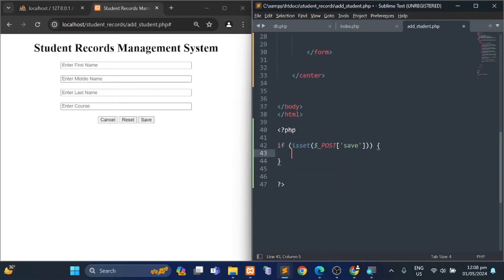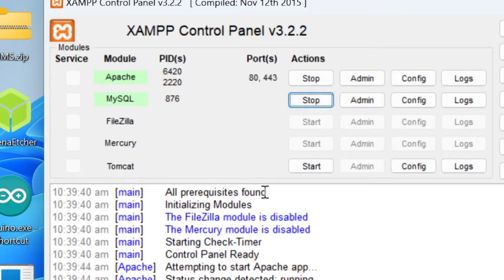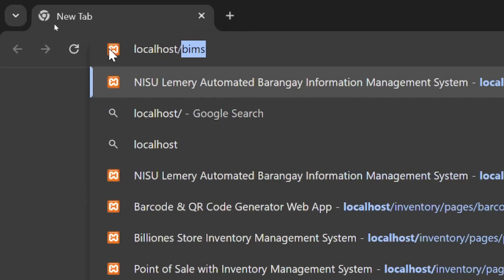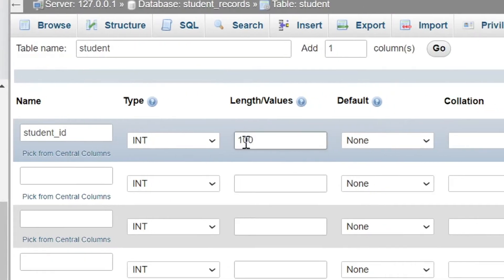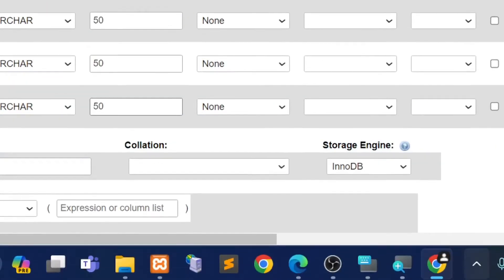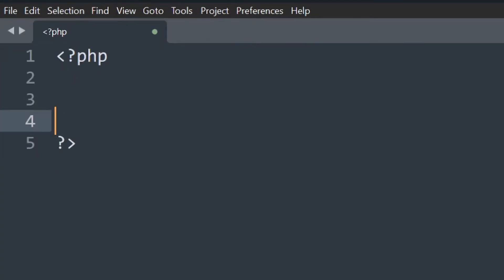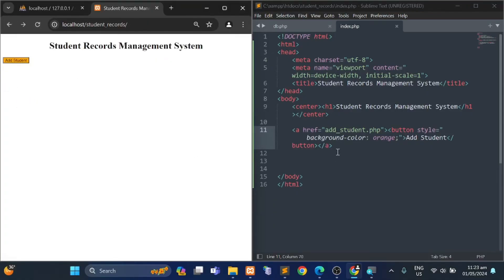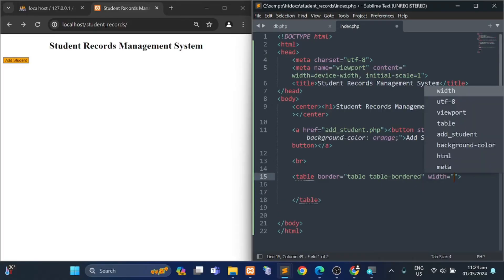Simple CRUD Operation using PHP and MySQL Part 1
Simple steps on how to apply CRUD Operation using PHP and MySQL.